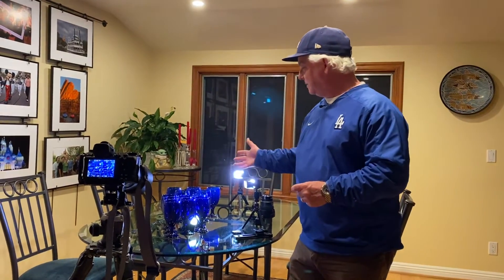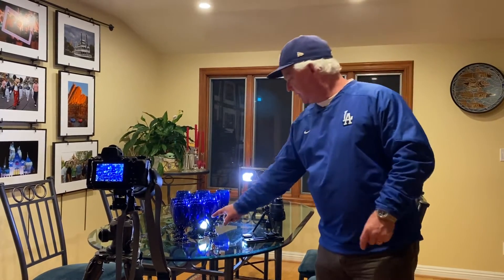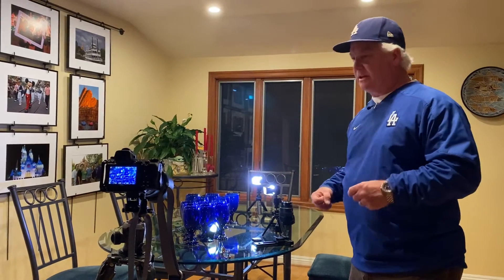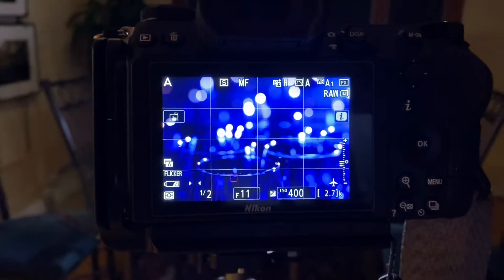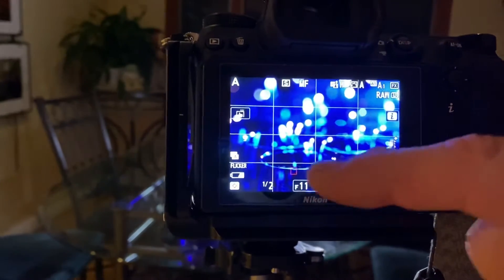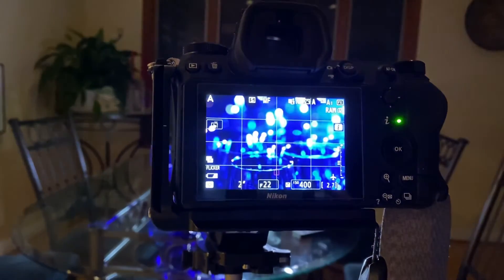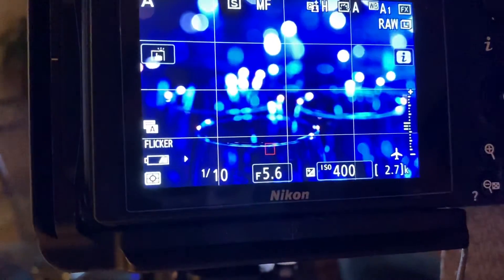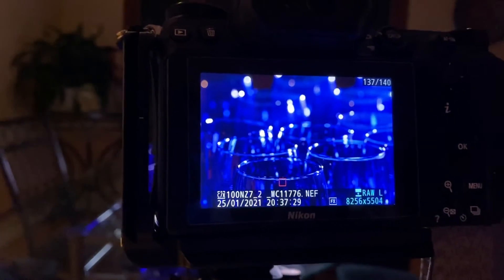Blue on Blue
Be Creative Day 319. Blue on Blue. Taking inspiration from ordinary things and making a picture. Using light, lens, imagination and a few techniques to bring it together. werealltogether creativephotoacademy paulsphoto Pauls Photo Creative Photo Academy